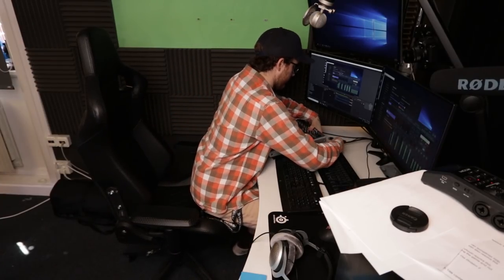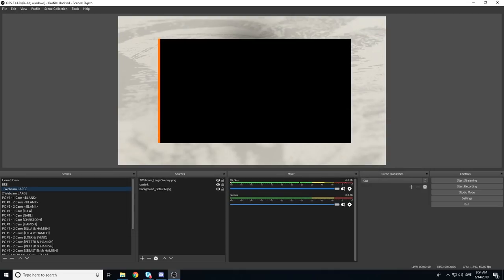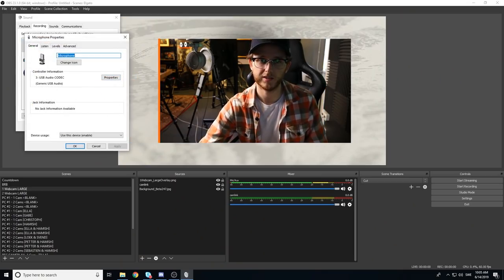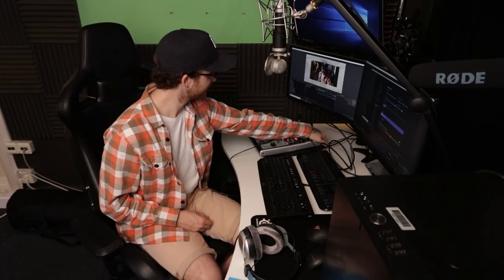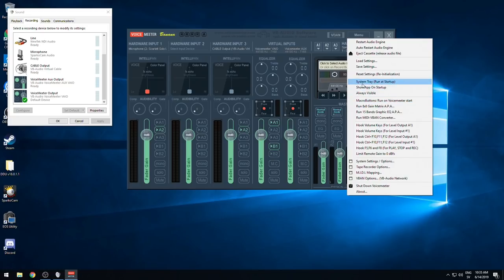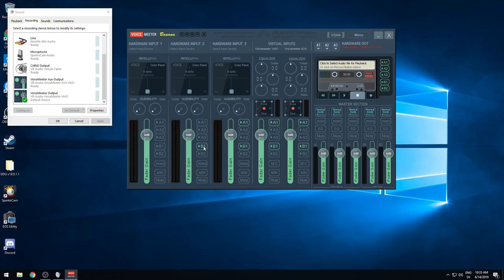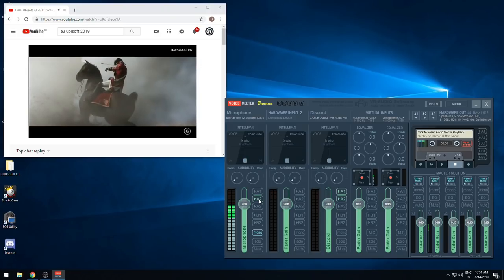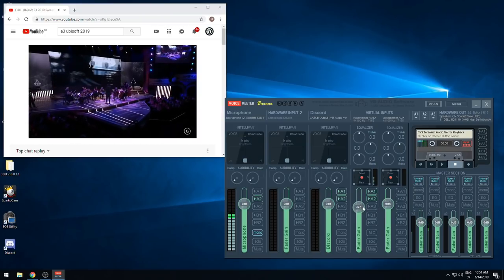2 PC Stream Setup: Audio Guide (2019)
Last week we went through how you can setup a single PC stream. Now it's time to double the fun with 2 PCs! In the second part of our streaming tutorial series we’re going to break down what you need to know before you jump into the adventures of audio in a 2 PC stream setup. We'll look up how to set up a hardware mixer as well as a walkthrough of Voicemeeter Banana. Check out the video to learn more!